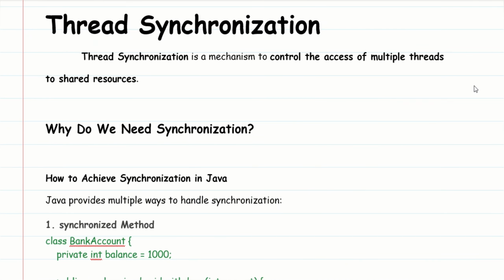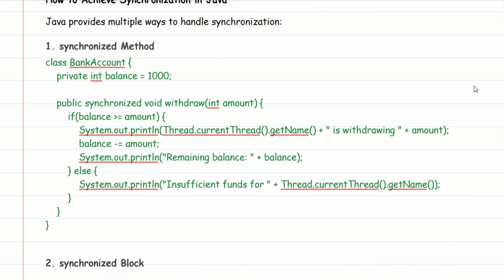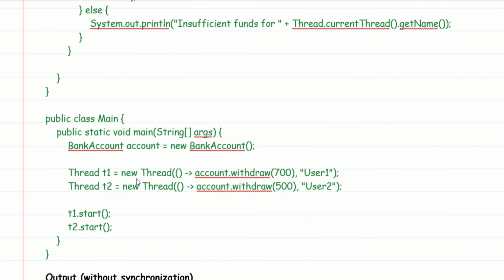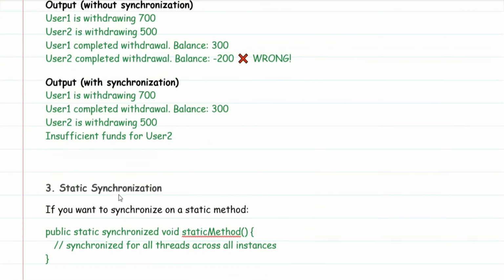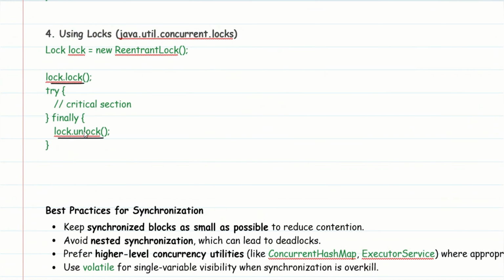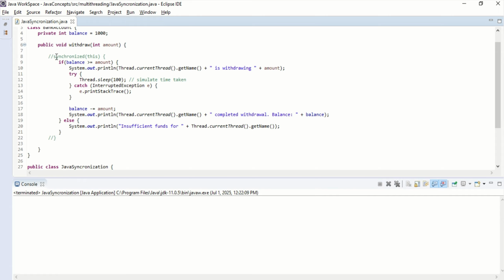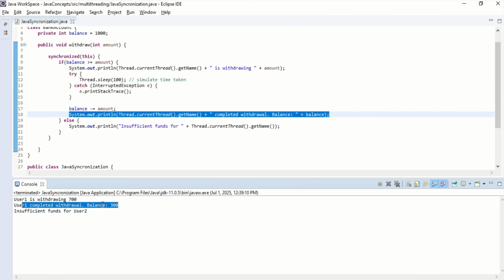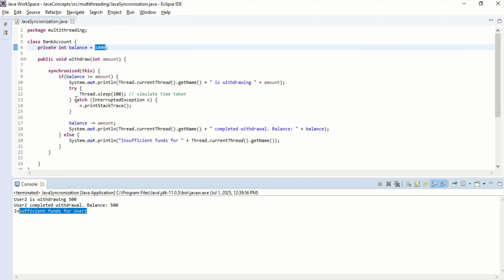Syncronization in Java | Java Explained for Beginners 2025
Java Synchronization Explained | Multithreading Tutorial for Beginners 🚀

In this video, we’ll dive deep into Java Synchronization — one of the most important concepts in multithreading and concurrent programming. You’ll learn how to control access to shared resources, prevent data inconsistency, and avoid race conditions using the synchronized keyword.

🧠 What You’ll Learn:

- What is Synchronization in Java?
- Why synchronization is needed in multithreading
- Understanding the synchronized method and synchronized block
- Object-level vs. Class-level locks
- Common synchronization problems and best practices
- Real-world examples and demo code

💻 Code Examples:

All the examples are written in Java and demonstrated step-by-step for easy understanding.